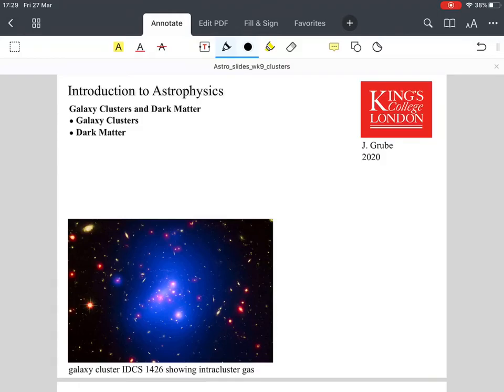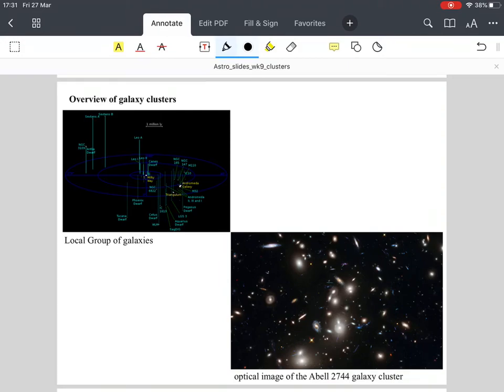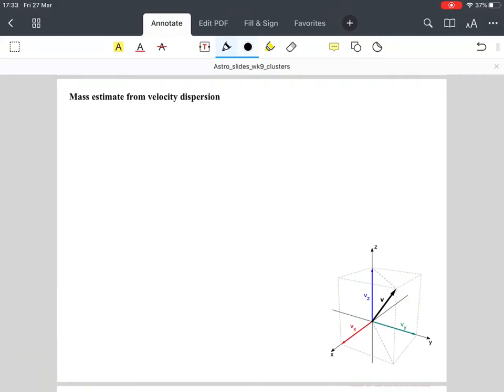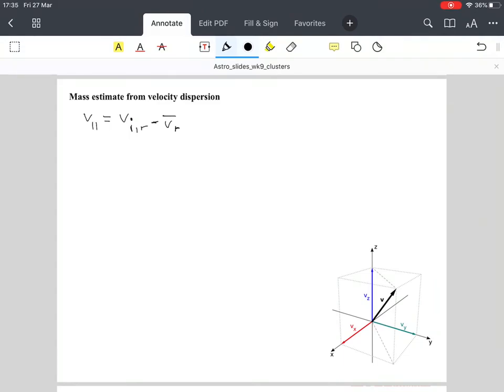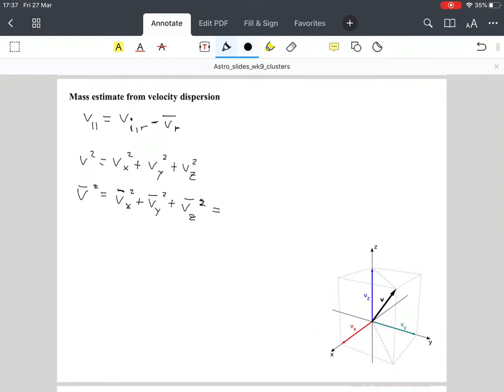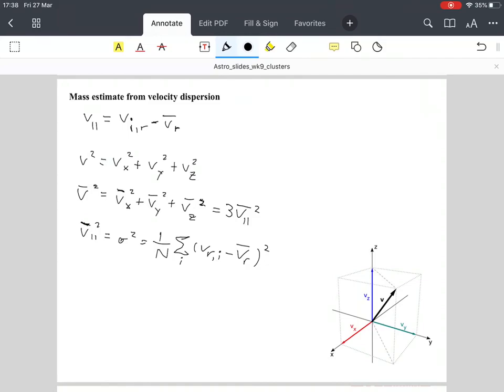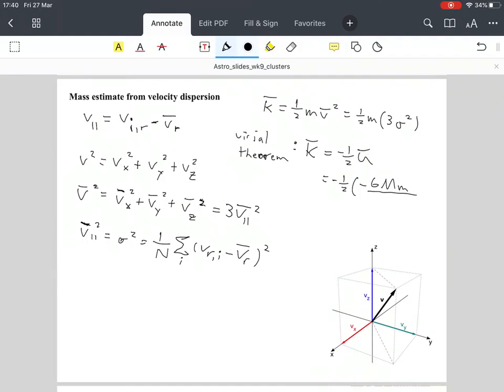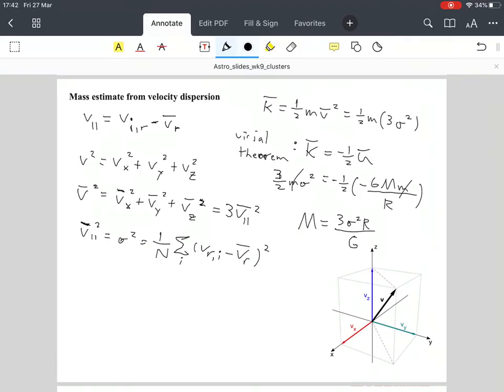Astrophysics ch. 9 (part 1)